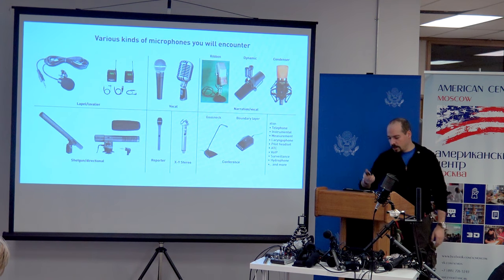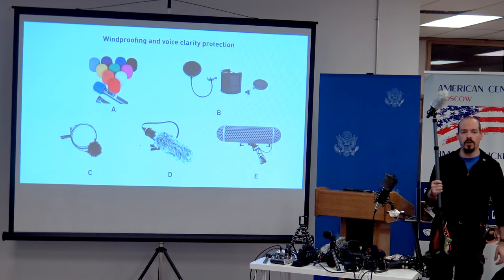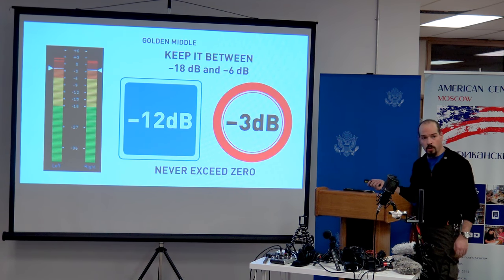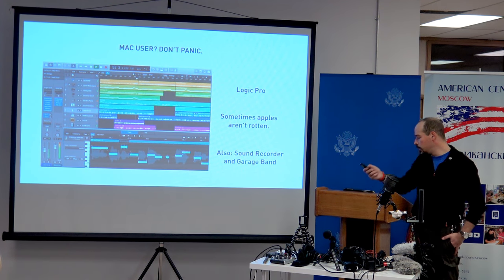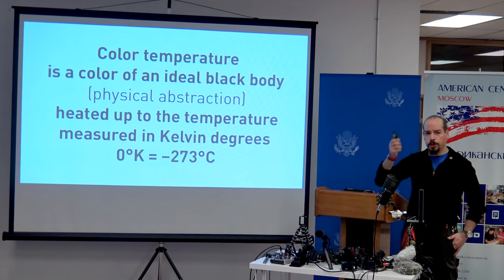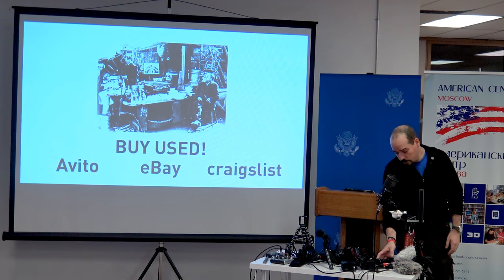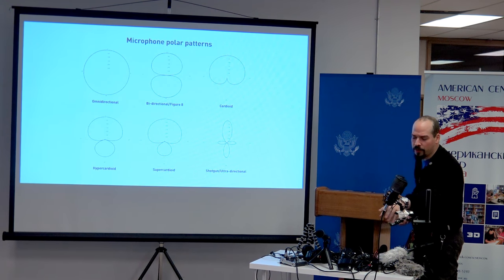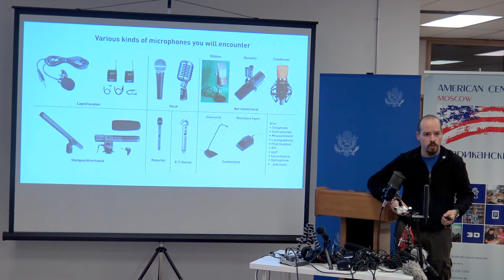Basics of sound recording for beginners and writing journalists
This is my lecture held on November 24th, 2017 at the American Center in Moscow. It was meant mostly for writing journalists who have to produce multimedia content of more or less reasonable quality while not being experts in sound recording, filming or photography, often with only a smartphone at their disposal. I explained various kinds and purposes of microphones as well as basic techniques or still and video capture. I hope that with the information I provide here almost anyone can produce passable results that are good enough for news, vlogging and podcasting. THIS IS NOT FOR PROFESSIONALS, although professional photographers who are just starting to produce video, as well as rookie cameramen found that lecture useful.

The presentation is available separately as a PDF (≈7,7 Mb)